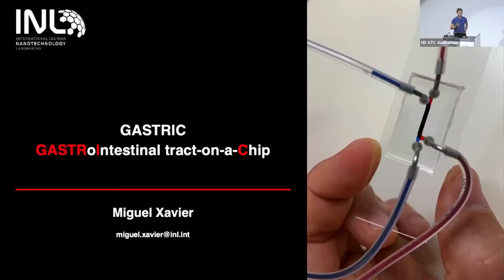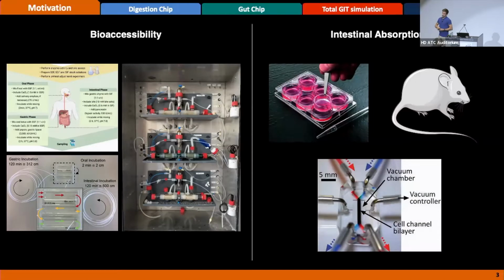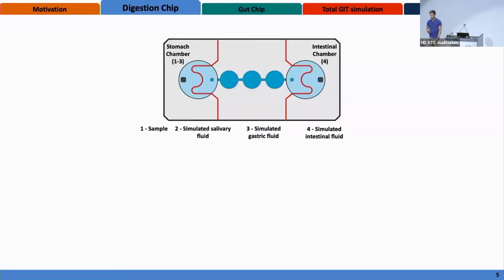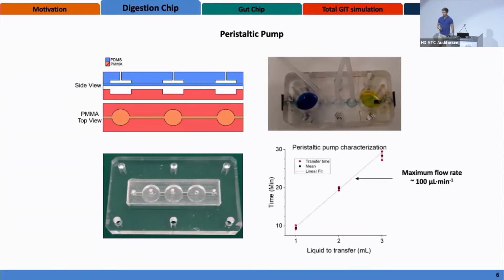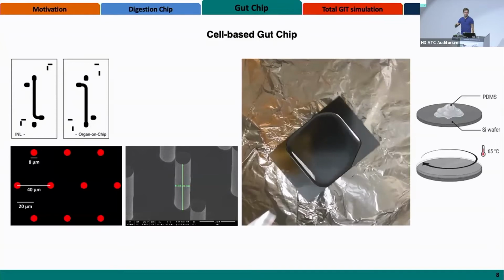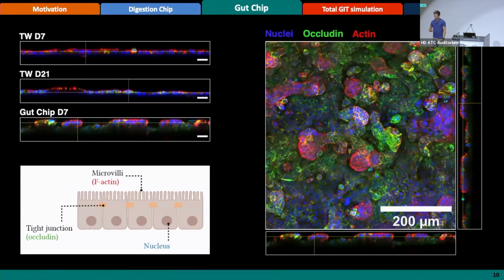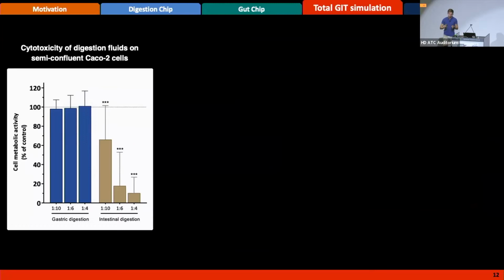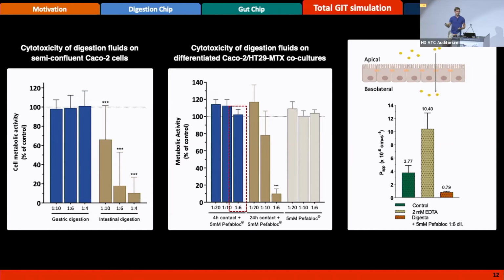Miguel Xavier's presentation at EMBL Microfluidics 2022